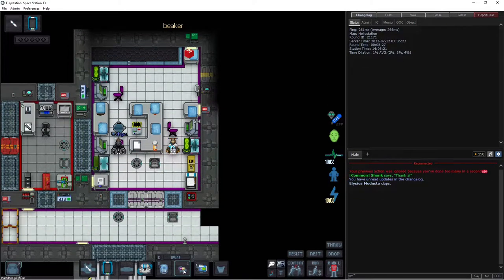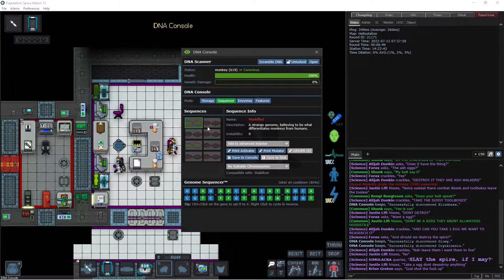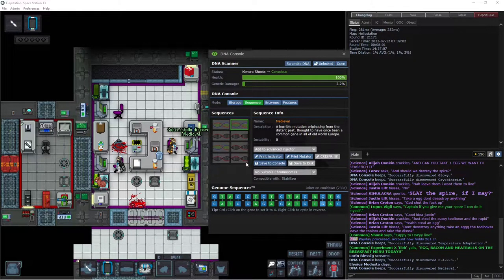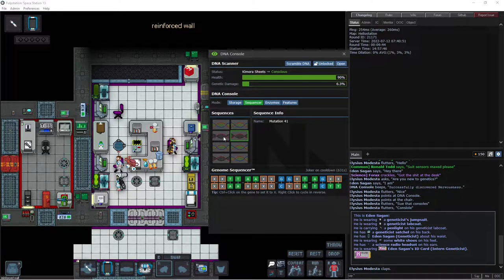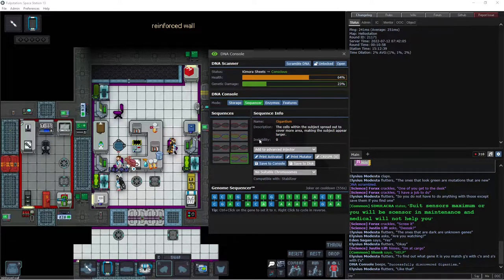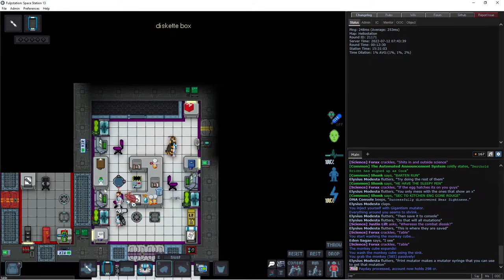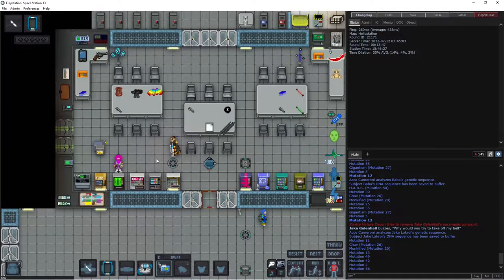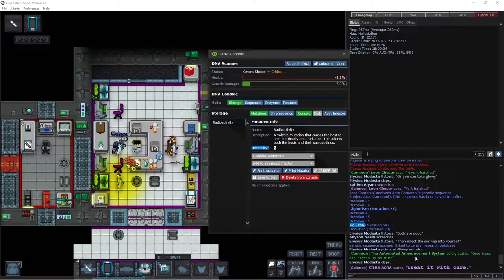SS13 Basic Guides for 2022: Genetics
Forgot to add you can have your genetics buddy(if you trust them) put you in and scramble your DNA to get better starting mutations for yourself.

Watch me fail at SS13 while trying to teach you how to play XD